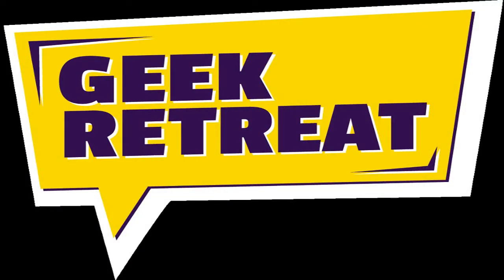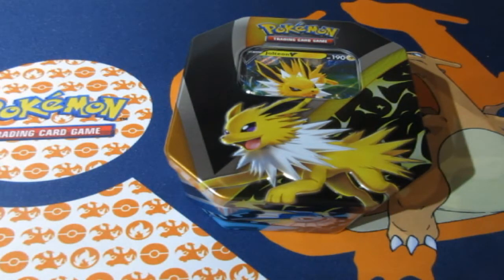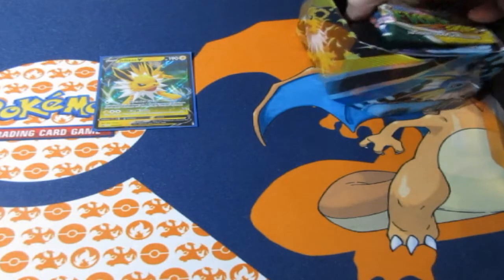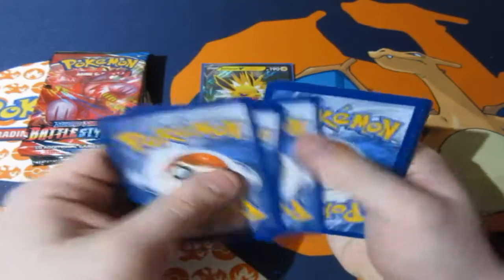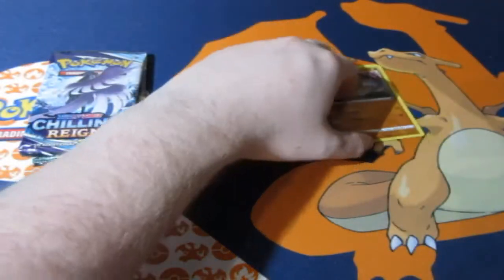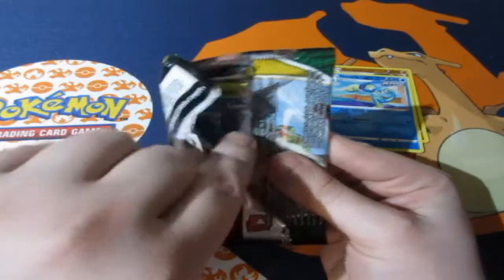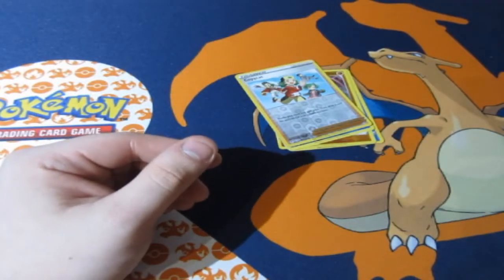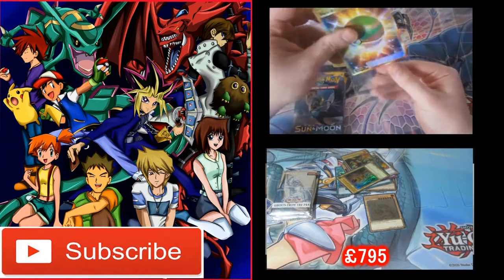Pokémon Pack Opening Jolteon Tin